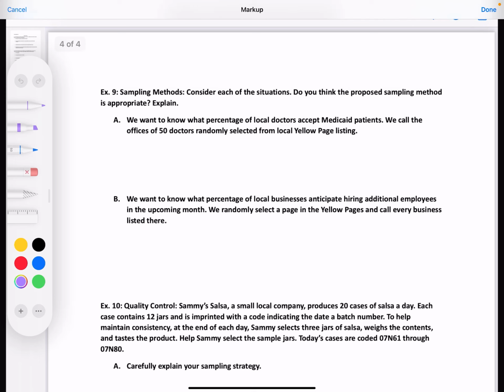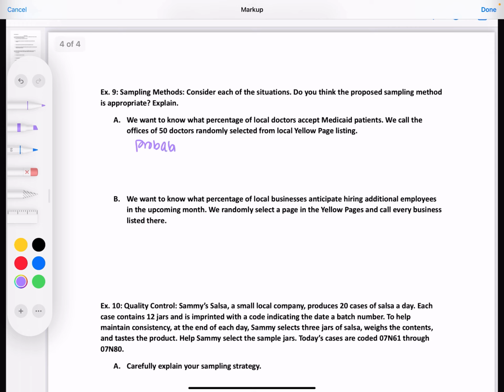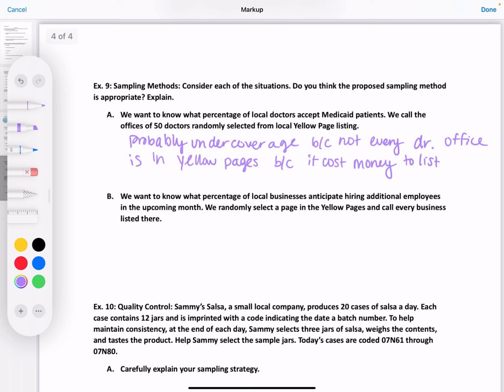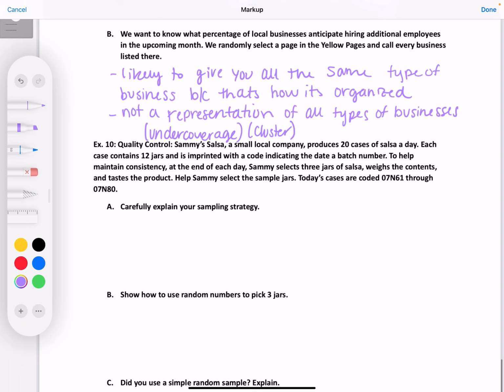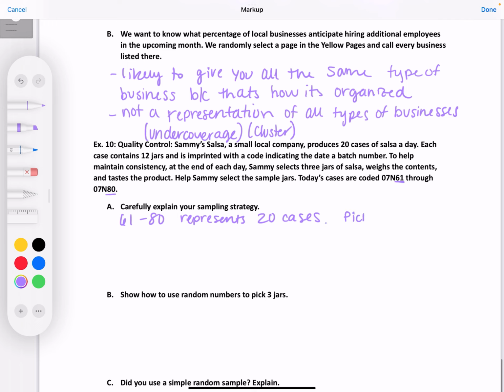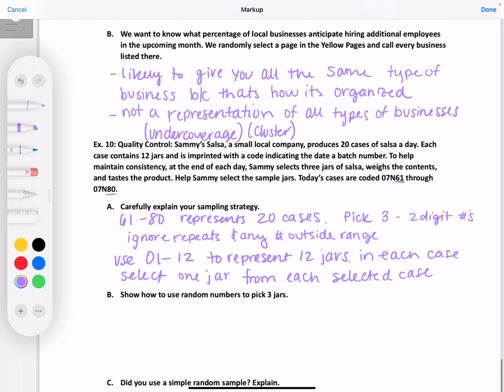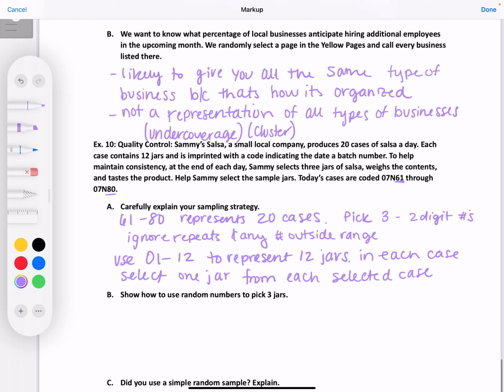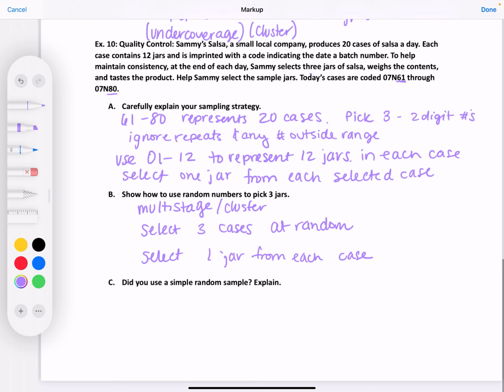AP Stats Ch 12 Sample Surveys Examples part 2